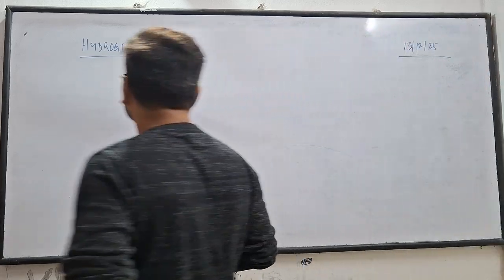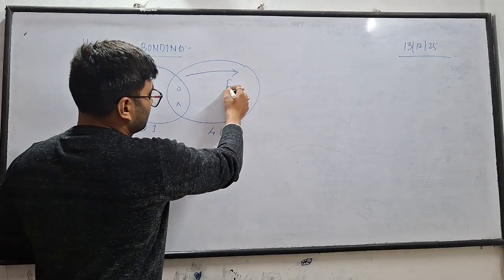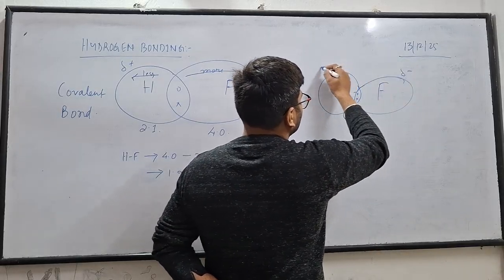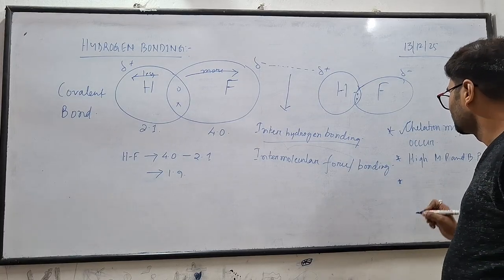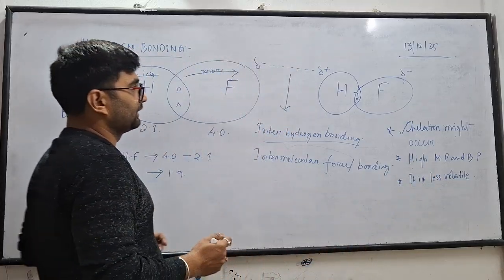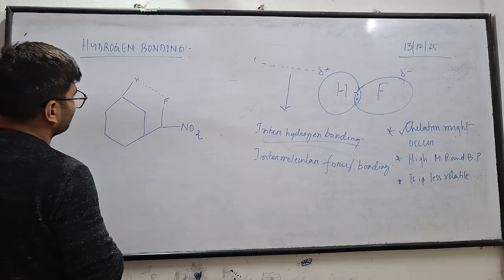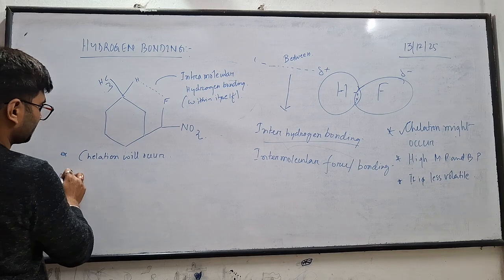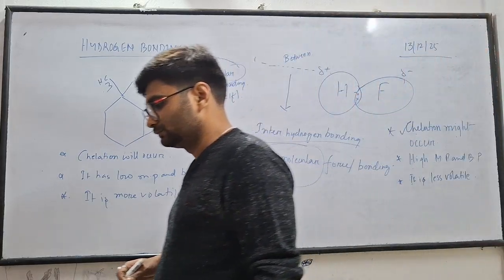Hydrogen Bonding ( Chemical Bonding )